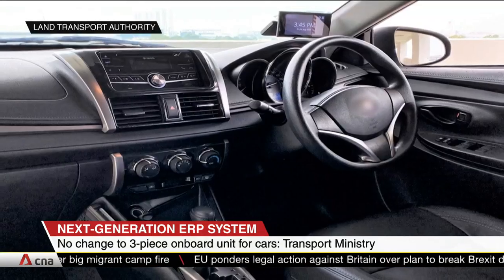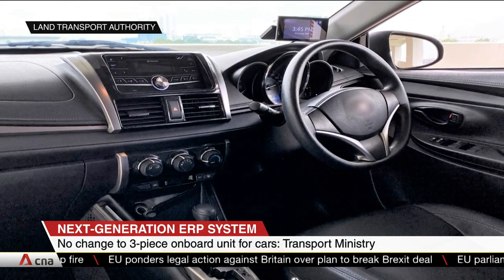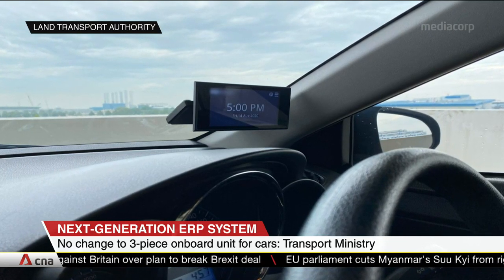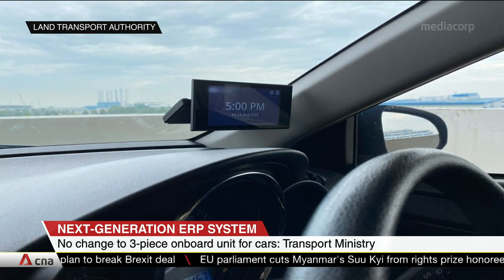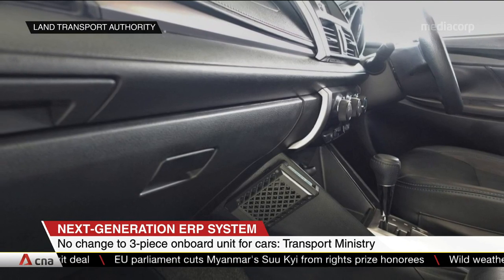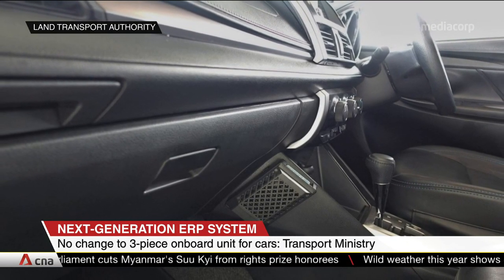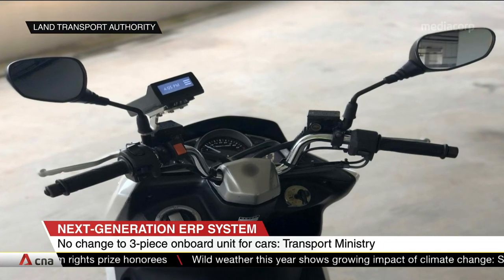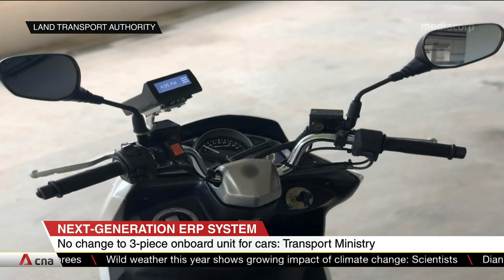No change to three-piece design of onboard ERP units for cars: Transport Ministry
There will not be any change to the three-piece design of the next-generation ERP system's onboard unit for cars. The Transport Ministry has confirmed this, following a Facebook post from Minister Ong Ye Kung. He said the Land Transport Authority has gone with the best option to replace the old ERP system and is now contractually bound. Mr Ong also explained that heat has been the main issue in the design process, with contractors opting for a three-piece unit instead of an integrated one to prevent overheating the processing unit on a hot day.